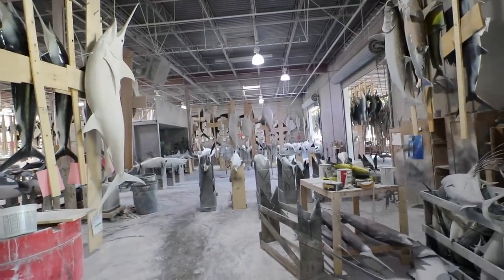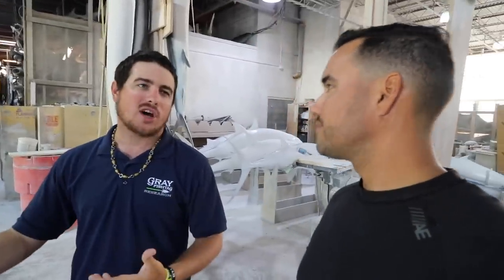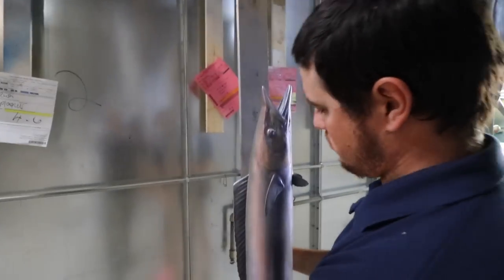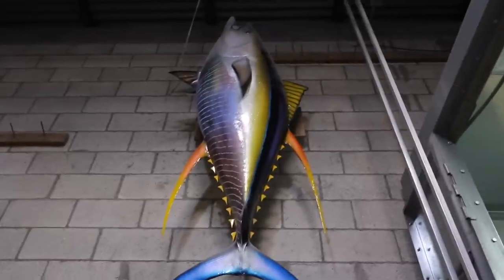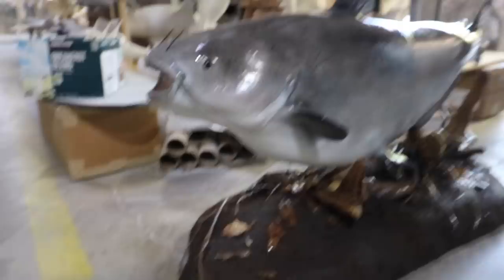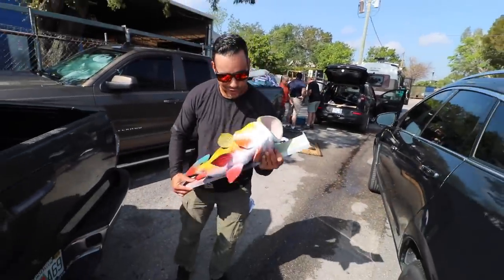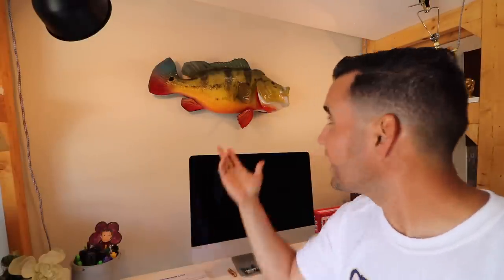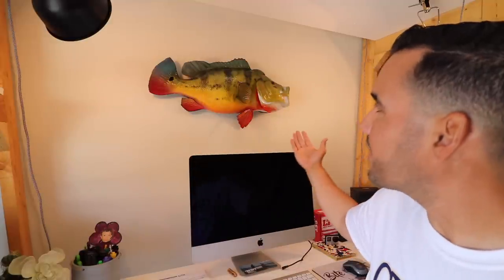TROPHY Peacock Bass Immortalized! Gray Taxidermy TOUR!!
Today I am taking you all on a tour of the amazing GRAY TAXIDERMY warehouse in Pompano Beach Florida! The folks at Gray's were truly awesome people and went above and beyond to make sure my fish looked  just the way the real Peacock bass that I caught did. This whole process was a great experience for me, I can look at this amazing fish everyday to give me the energy and motivation I need to go out there and beat the weight and size of this Trophy fish! I hope you all enjoyed this Tour and video!

Your free stock is waiting for you! Join Robinhood and we'll both get a stock like Apple, Ford, or Facebook for free.

 CLICK THIS LINK FOR $5 DOLLARS OFF YOUR
             LUCKY TACKLE BOX

My Fishing Gear:
*Kastking Sharky III Spinning Reel
*KastKing stealth Baitcaster
*KastKing Speed demon Baitcaster
*KastKing Assassin Baitcaster
*KastKing KastPro Braided Fishing Line
*KastKing Kodiak Spinning Reel
*KastKing Perigee II Fishing Rod

Where I get my baits:
One Stop Marine/ MadJuicy Baits

My Camera Gear:

Canon T6i Rebel Creator Edition
Rode VideoMicro
GoPro Hero 4 Silver
GoPro Hero 4 Black
Movo GM100 Mic (Chesty)